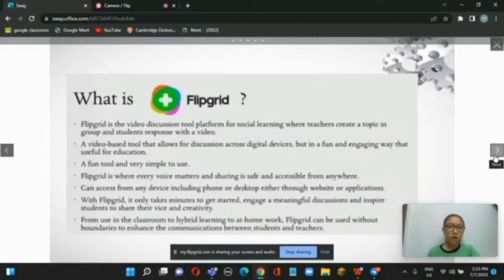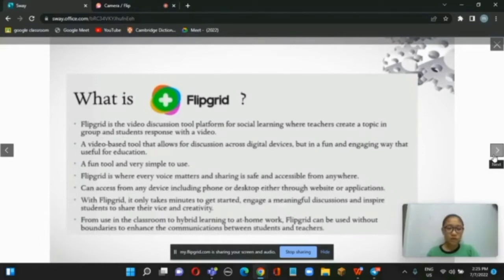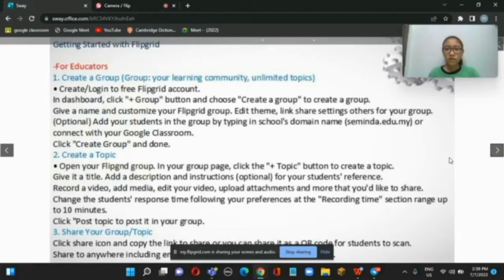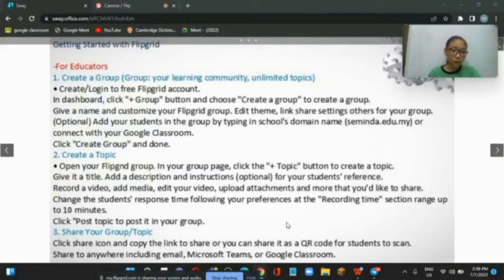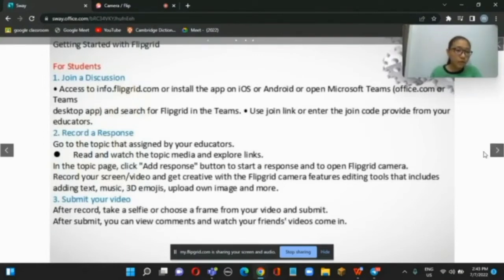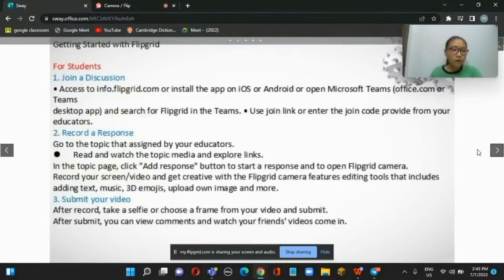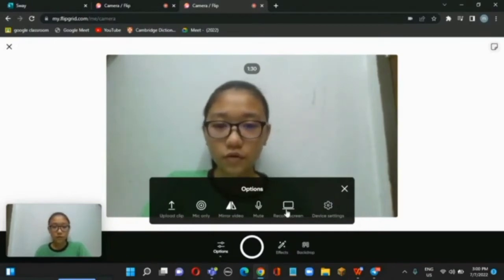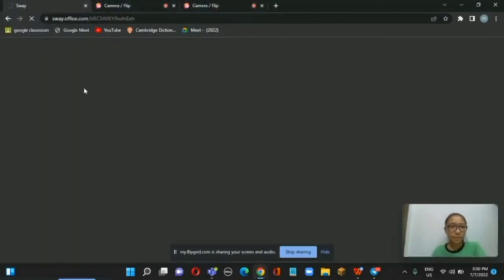TUTORIAL 6: Introduction & Uses of Microsoft Flipgrid by Saudari Ng Jing Wen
Introduction & Uses of Microsoft Flipgrid by Saudari Ng Jing Wen